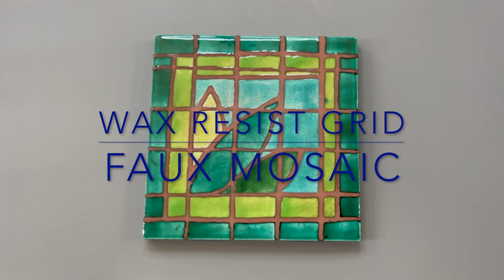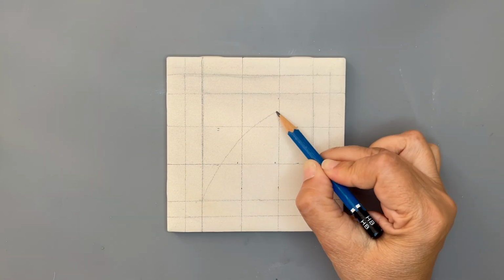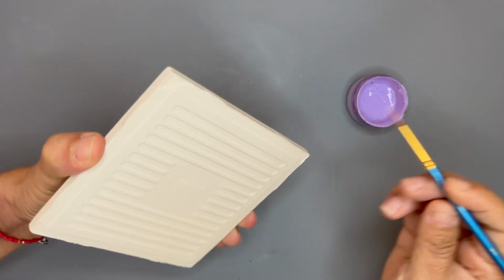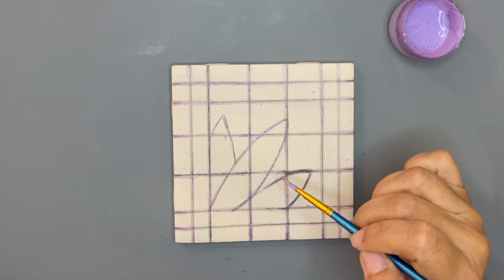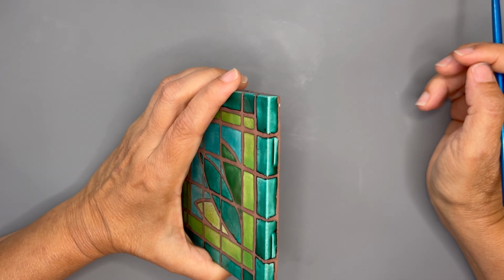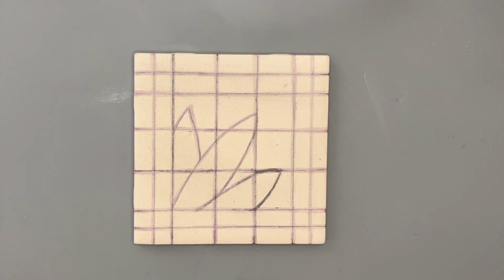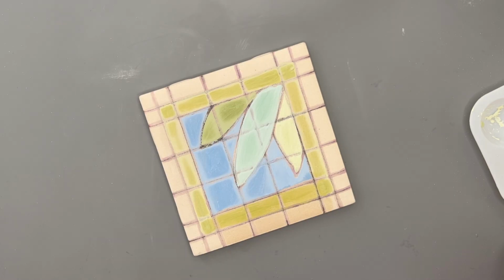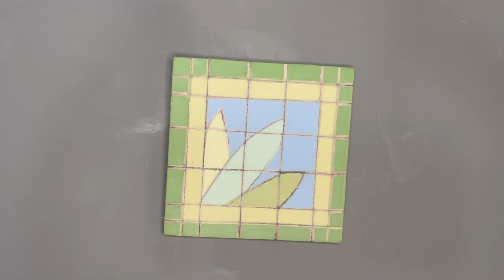Creating a Faux Mosaic Surface Using Wax Resist Grid Technique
This video demonstrates how to create a ceramic surface, inspired by mosaics, using a wax resist grid technique.